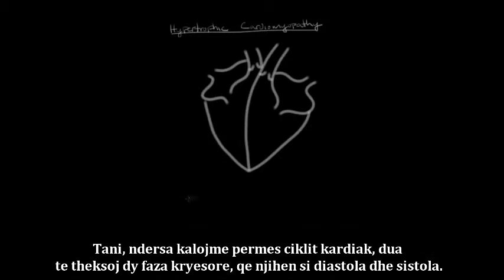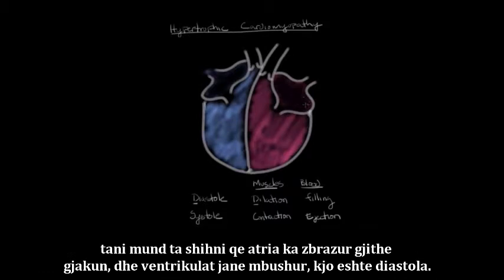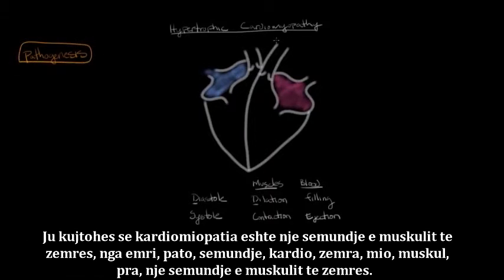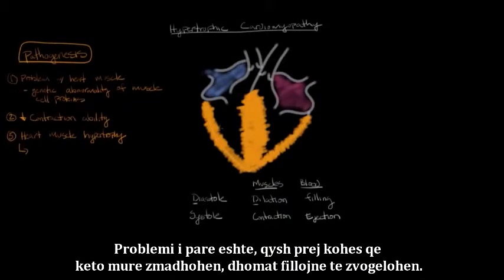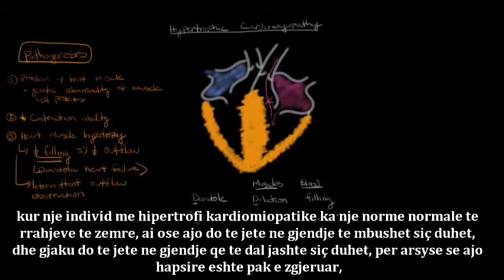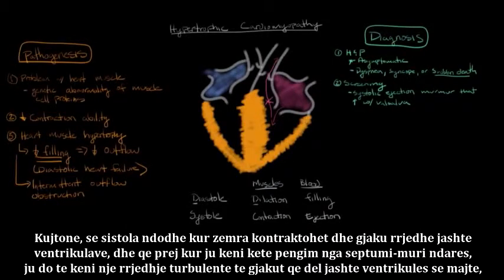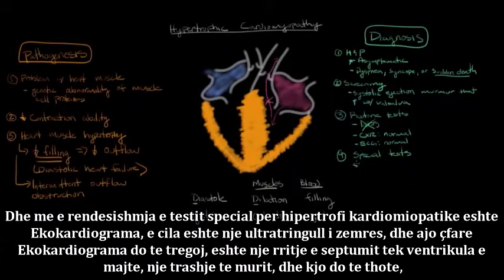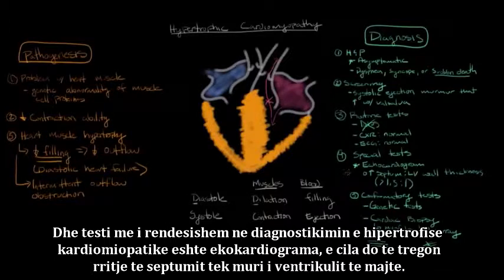Kardiomiopatia hipertrofike, patofiziologjia dhe diagnoza. Pjesa e katert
Kardiomiopatia hipertrofike, patofiziologjia dhe diagnoza